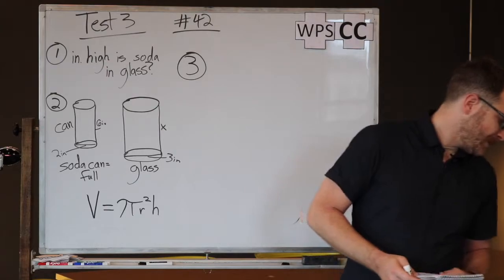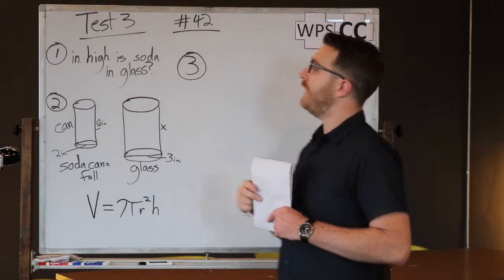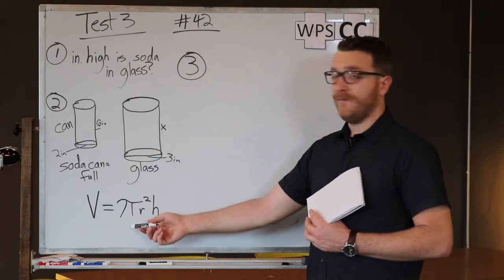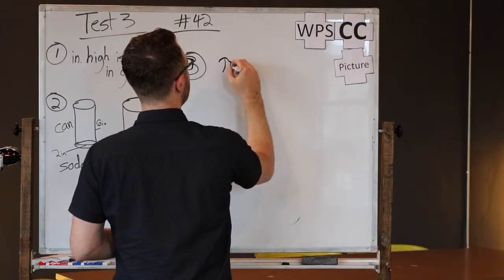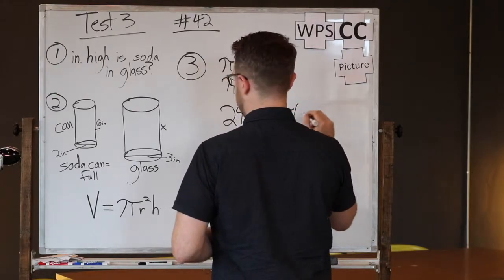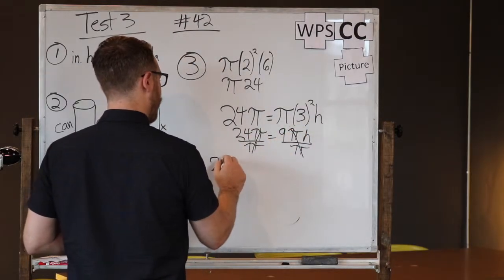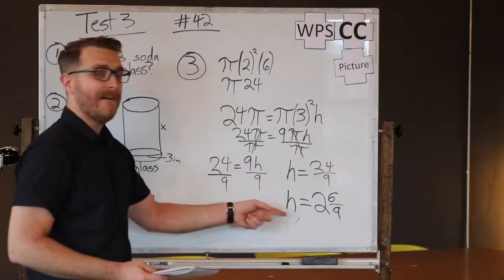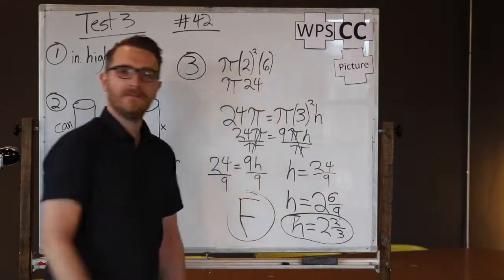TorchPrep Math Test #3 - Question #42